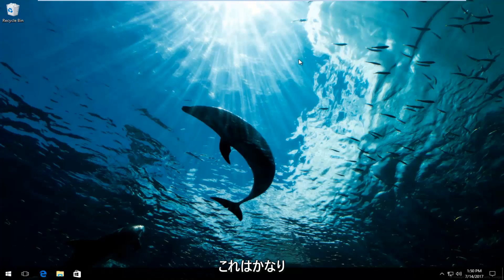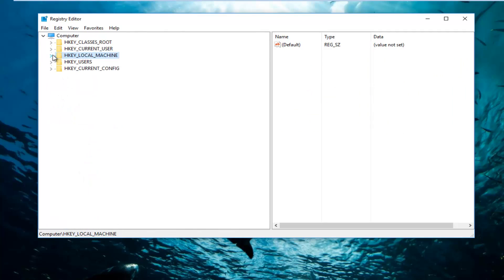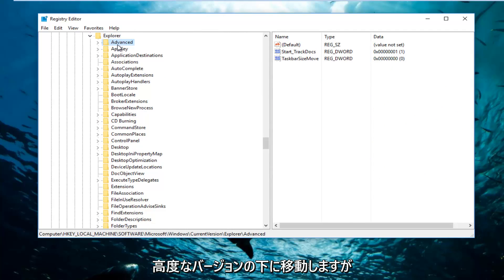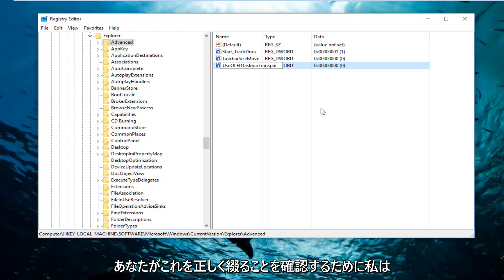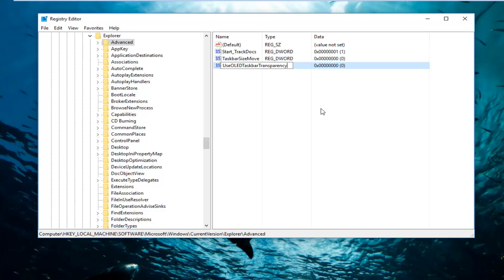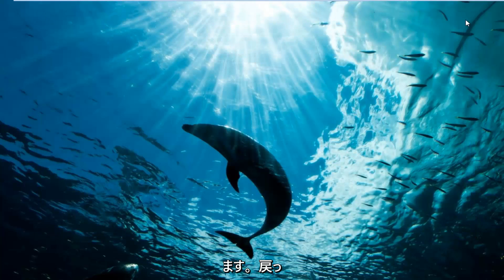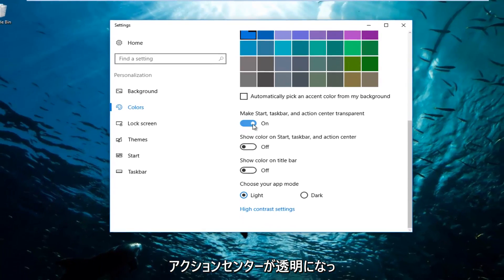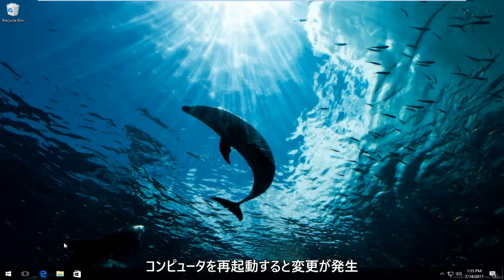Windows 10/11で透明なタスクバーを作成する方法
Windows10のタスクバーを透明にする

DWORD値：UseOLEDTaskbarTransparency

Windows 10のタスクバーは高度に構成可能であり、Windows 10のパーソナライズ設定には、タスクバーを透過的にするためのオプションが既に含まれています。ただし、レジストリの魔法を少し使用するだけで、タスクバーにさらに高いレベルの透明性を与える設定を有効にできます。

レジストリを編集して、Windows10タスクバーをより透過的にする

Windows 10タスクバーをより透過的にするには、Windowsレジストリの1つの設定を調整するだけです。

Windows 10タスクバーは、デフォルトでわずかに透明で、選択した色に着色されています。どこを見ればよいかわかっていて、レジストリハックで透明度を上げることもできます。ただし、タスクバーを完全に透明にすることはできません。そのため、壁紙に対してアイコンのみが表示されます。